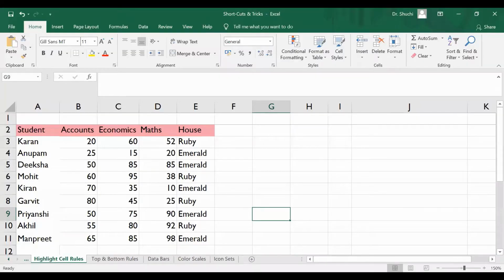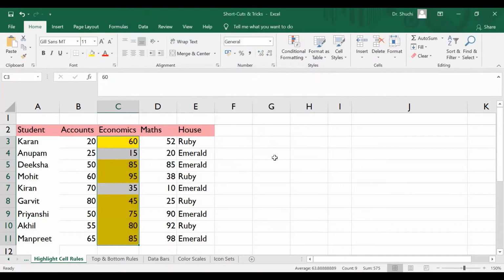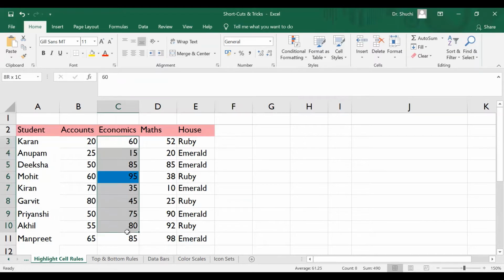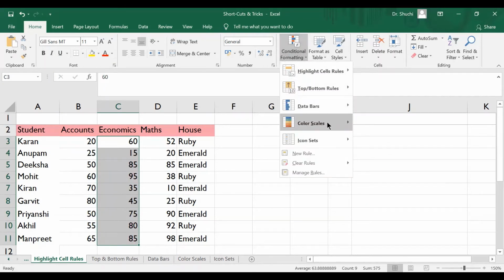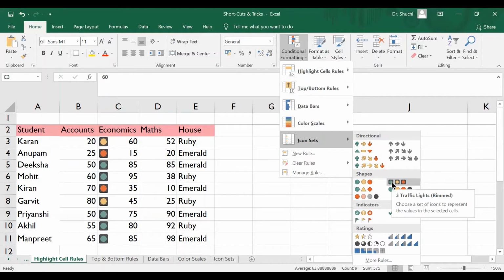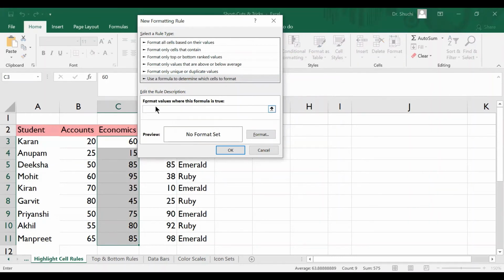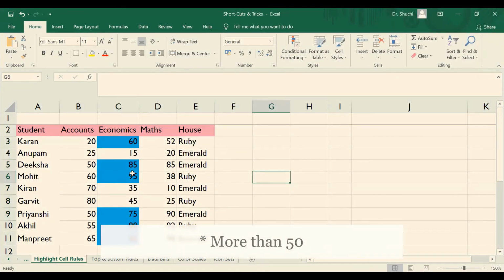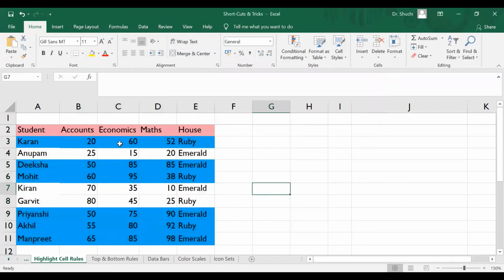Conditional Formatting | MS Excel | Dr. Shuchi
This video explains conditional formatting in MS Excel in extremely simplified manner. All options under conditional formatting are explained in a single video. The video offers a one stop solution to master conditional formatting usage in MS Excel.
The video elaborates the following aspects of conditional formatting:
- Usage of Highlight Cell Rules
- Usage of Top/Bottom Rules
- Usage of Data Bars
- Usage of Color Scales
- Usage of Icon Sets
- How to clear rules
- How to create a new rule
- How to manage/edit a rule
Conditional formatting is used to make the data visually appealing and attractive. Also, it makes the complex data easily understandable.
If you want to learn any other function of excel, you can reach Dr.Shuchi at